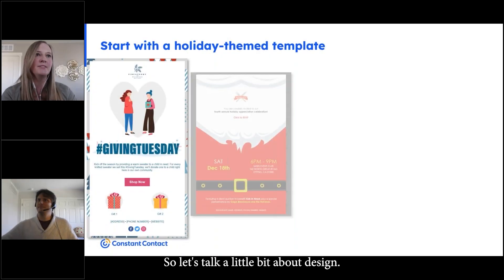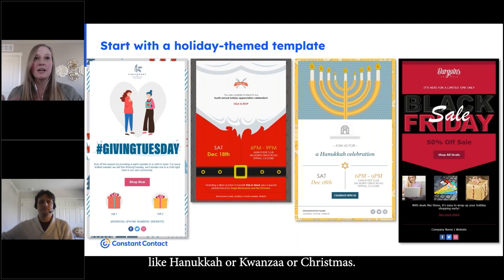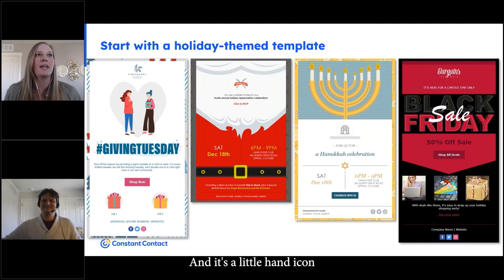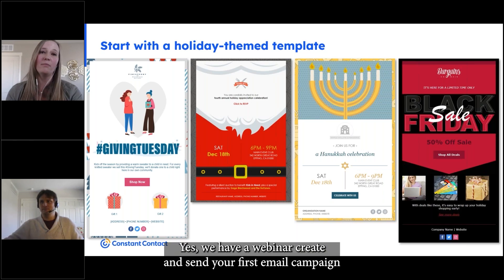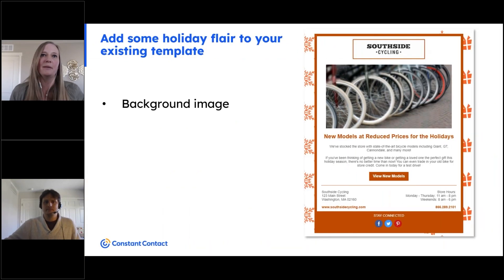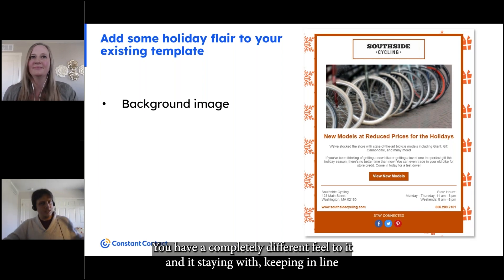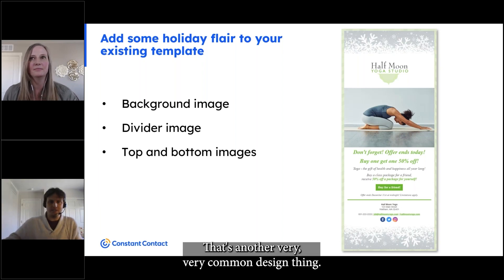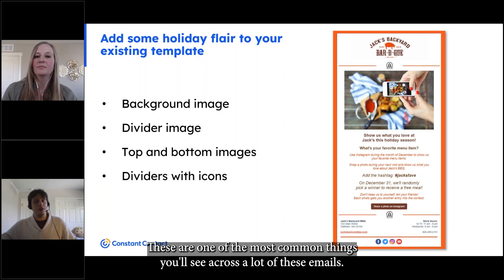Simple Ways to Design Your Holiday Emails | Constant Contact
Need last-minute holiday marketing ideas? Learn simple ways to design your holiday emails from Constant Contact Senior Producer of Webinars Stephanie French and Marketing Advisor Steven Norman.